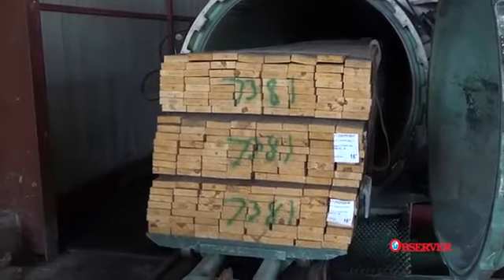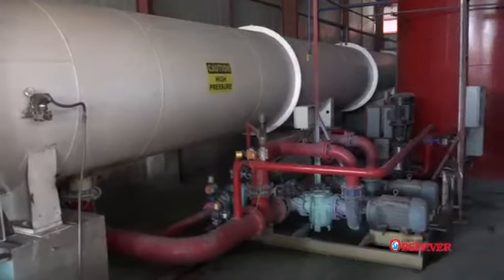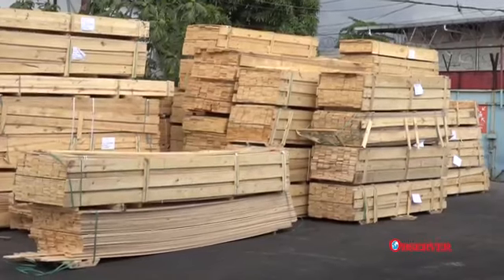Jamaica Observer Tours the Lumber Treatment Plant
ARC Manufacturing welcomed the Jamaica Observer to an insightful tour of its facility.